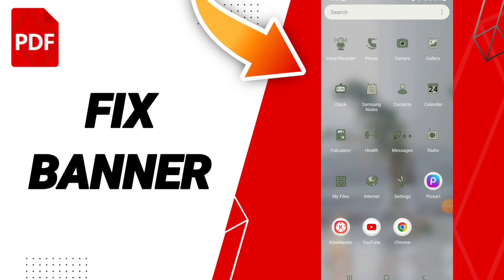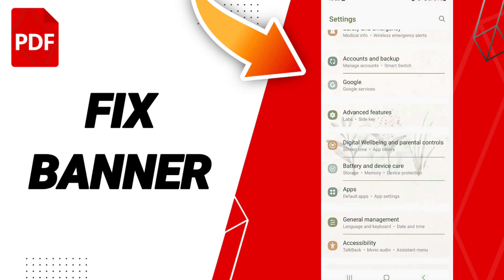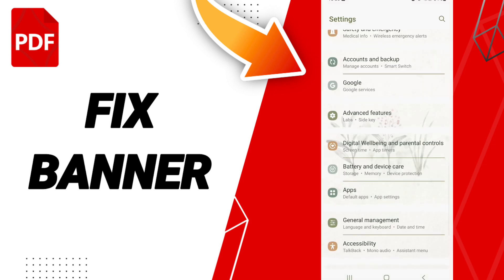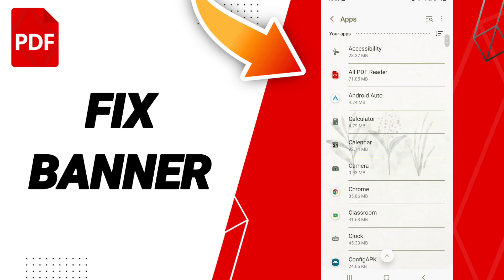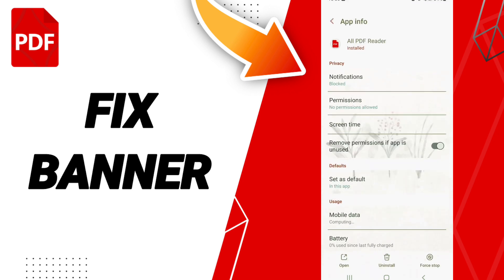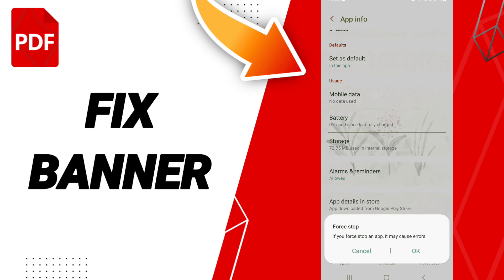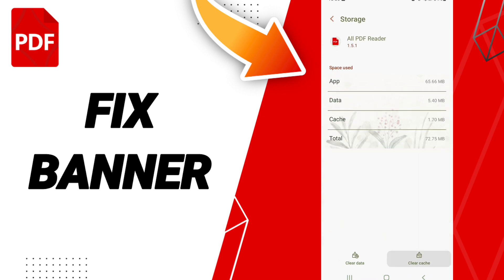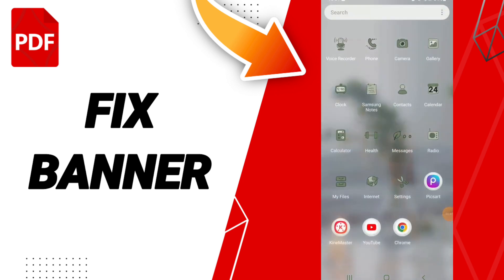How To Fix Banner On PDF Reader App 2023